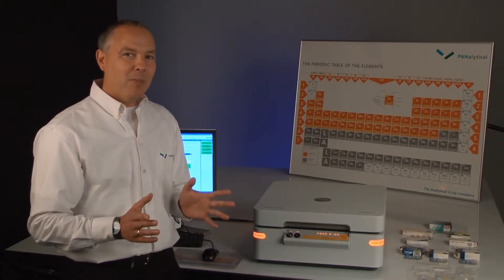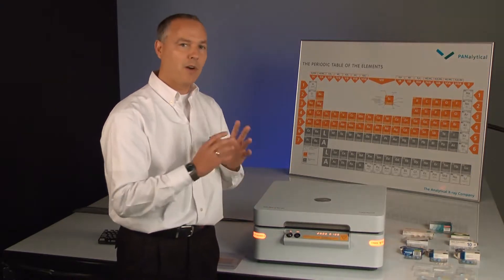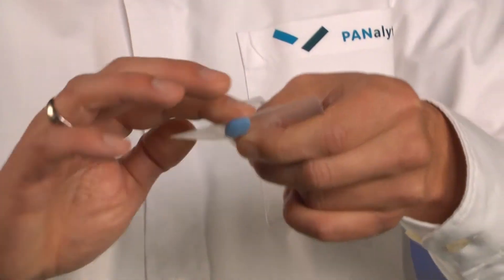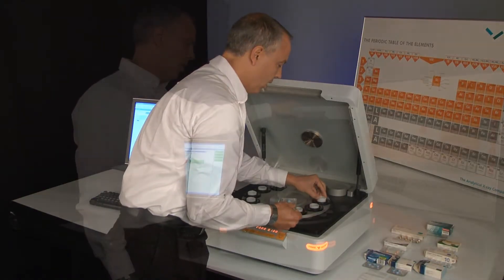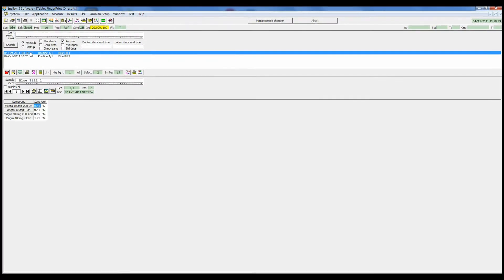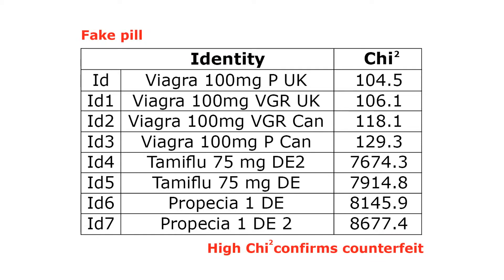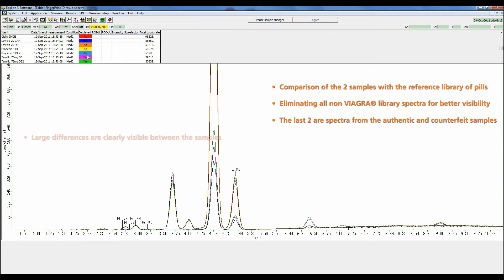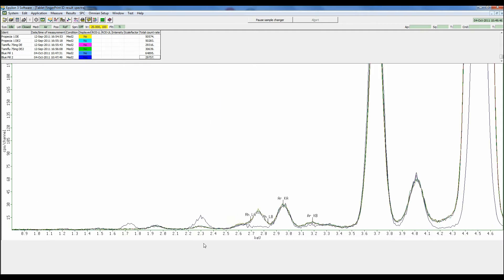XRF Fingerprinting: Identification of counterfeit medicine by Epsilon 3